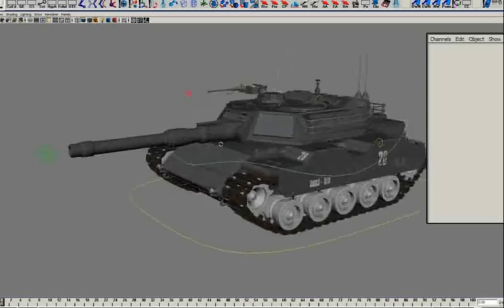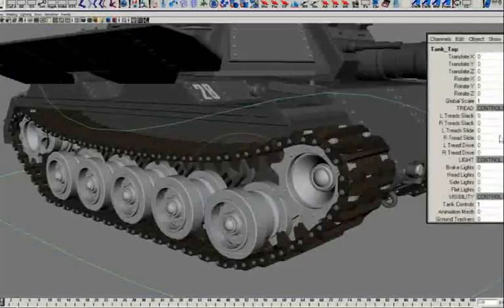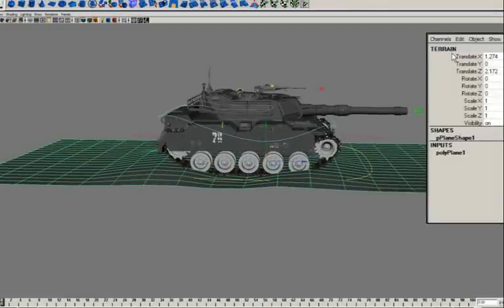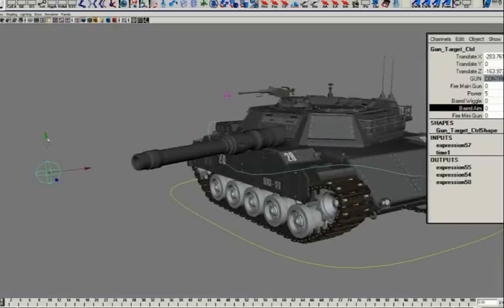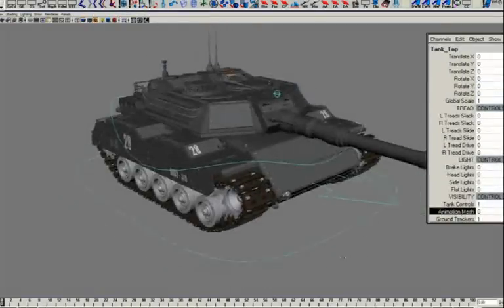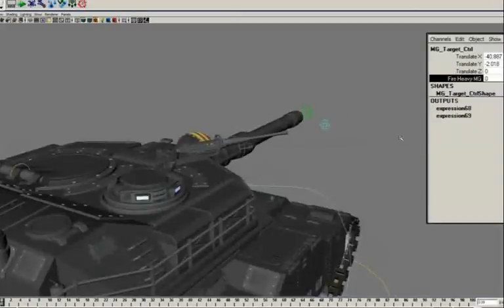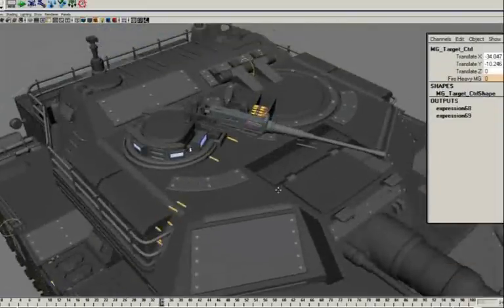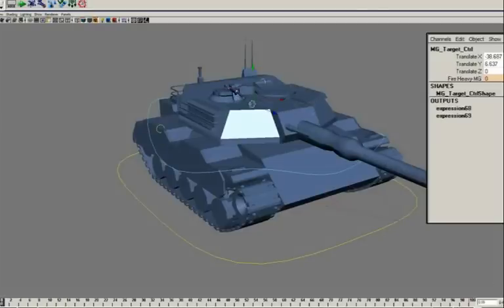Advanced Tank Rig for Maya | 3D Tank Model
A Tank I Modeled and Rigged in Maya for a personal project back in 2009. The rig has automated treads, a turret recoil system and a working machine gun that ejects particle based shell casings.

Common search tags:
maya tank rig,
advanced tank rig,
advanced tank rig for maya,
3d tank model,
3d tank rig,
tank rig in maya,
maya tank animation,
advanced tank rig maya,
maya tank treads,
maya tank turret,
maya tank tutorial,
maya tank demo,
tank 3d model,
tank maya rig,
tank rig maya,
production ready tank maya,
rigged tank model maya,
tank rigging in maya,
machine gun rig maya,
tank rig,
tank rig pro maya,
pro tank rig maya,
pro maya tank,